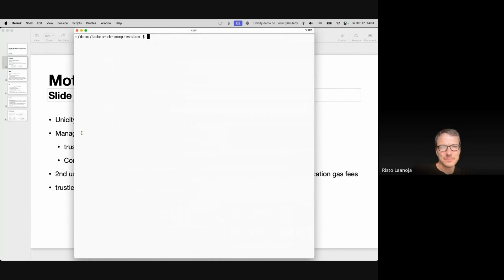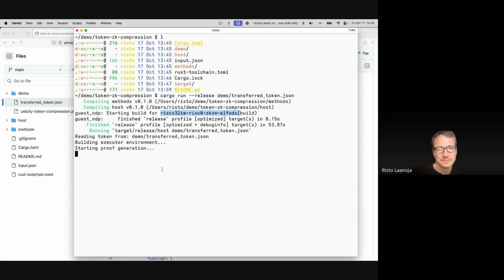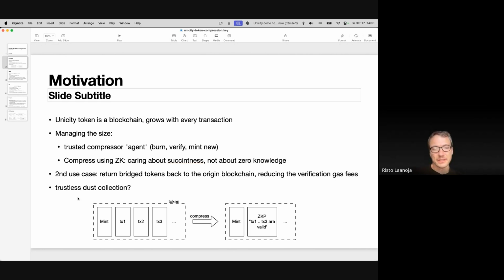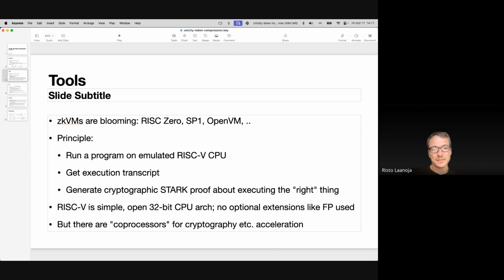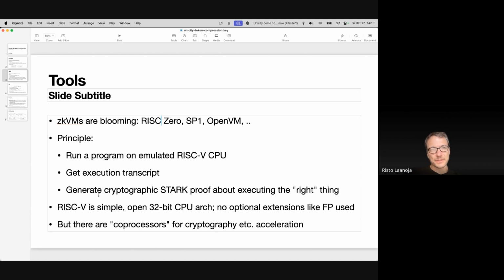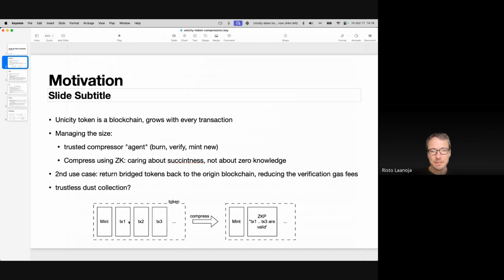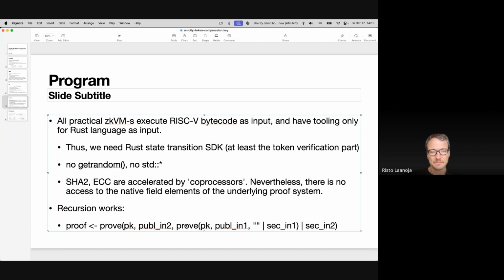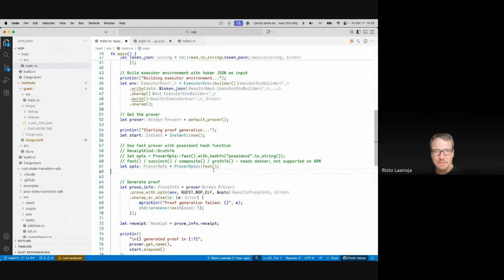ZK Token Compression on Unicity: Scaling Blockchain with Zero-Knowledge Proofs (Oct 2025)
Zero-knowledge proofs are one of the most powerful tools in modern cryptography — and Unicity is using them to compress token data while preserving full verifiability. This technical demo explains ZK token compression on the Unicity Protocol and what it means for scalability.

By compressing token state with ZK proofs, Unicity can support a far larger number of transactions and tokens without sacrificing the trustless verification guarantees that make the protocol unique.

🔑 What's covered:
• What ZK (zero-knowledge) compression is and how it works
• How Unicity implements ZK token compression
• Live demo of compressed token creation and verification
• Implications for protocol scalability and throughput
• How this compares to ZK rollups and other scaling solutions

Ideal for blockchain developers, cryptography researchers, and DeFi engineers.